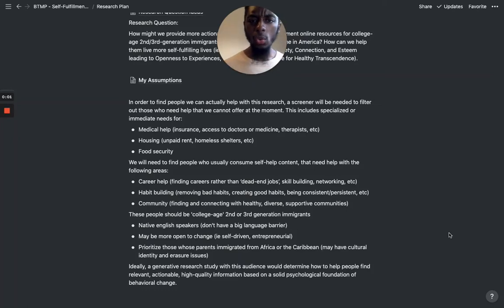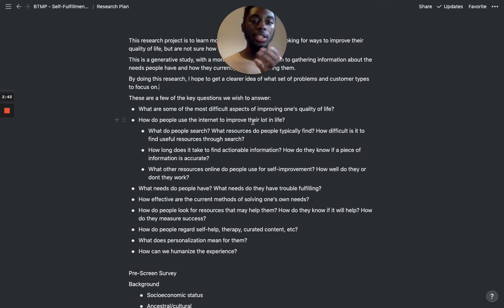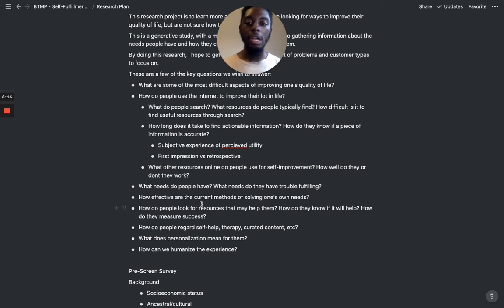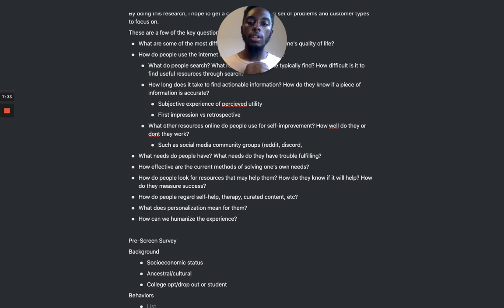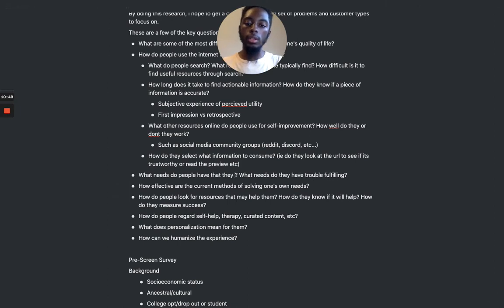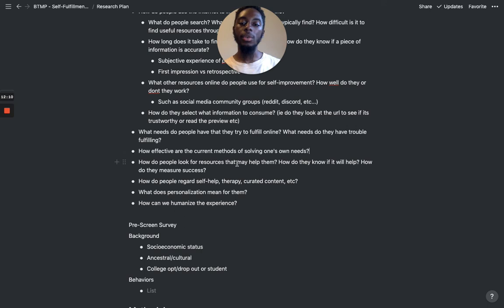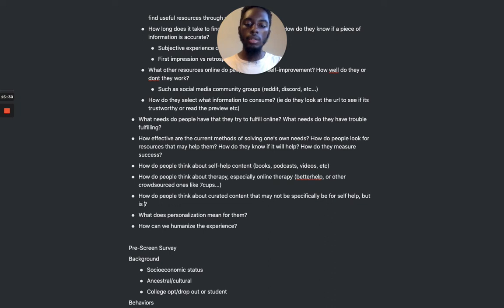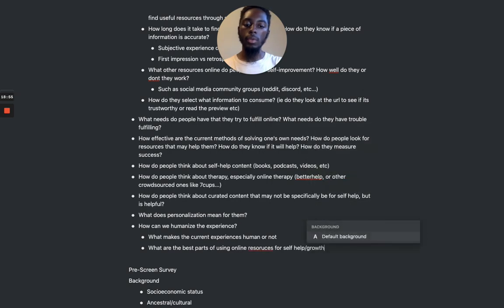Research Plan - Things I want to lean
In this episode I share, review, and update the things that I want to learn from this research process. Setting objectives will help direct the discussion guide so I know what to ask participants and what to follow up on.

The key objectives center around figuring out what online resources people use, how they find them, what needs they try to fulfill, and the effectiveness of those resources.